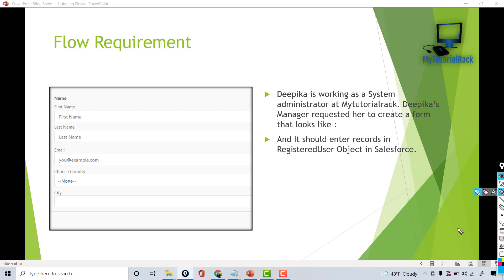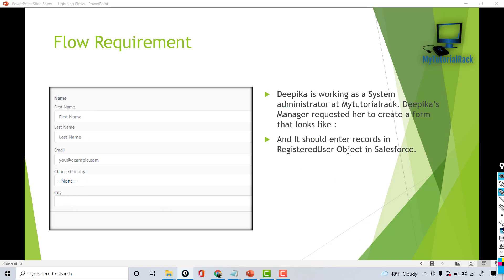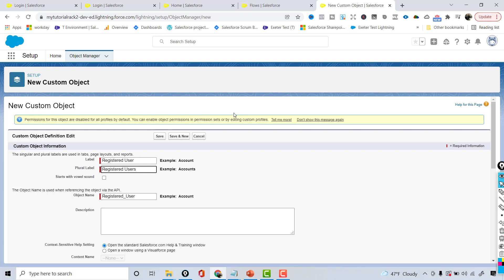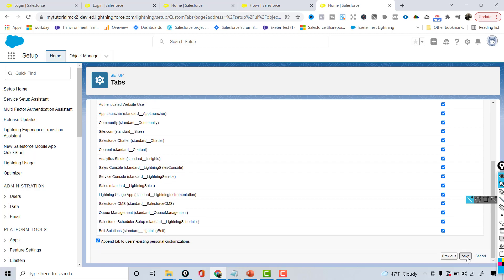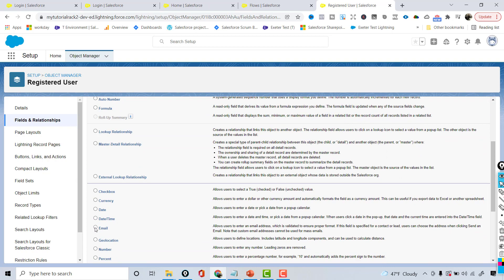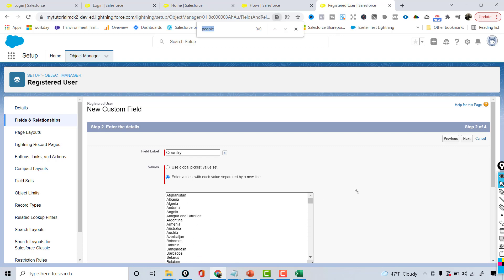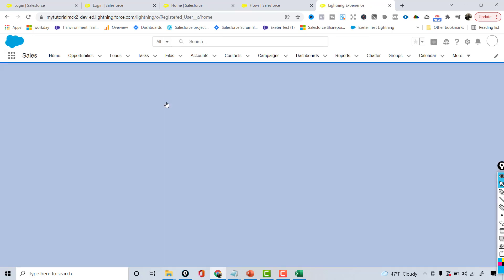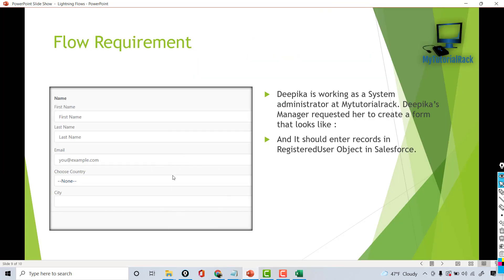Tutorial 8- What is Screen Flow in Salesforce? How to Update a Record in Screen Flow in Salesforce?